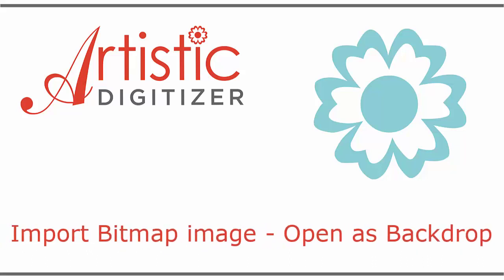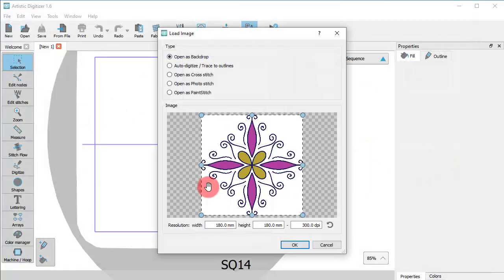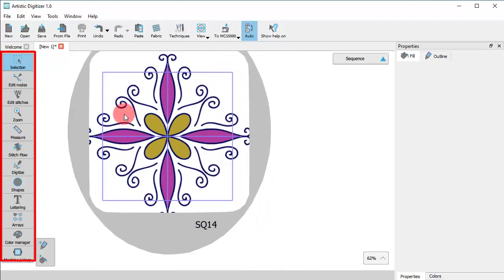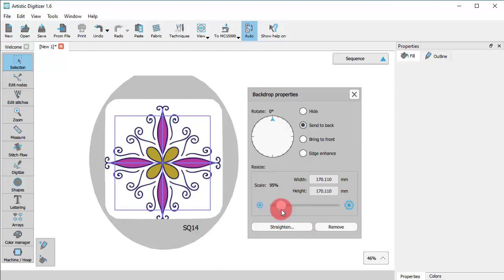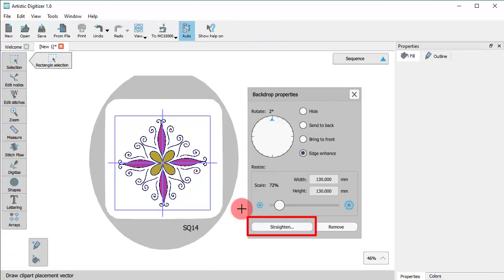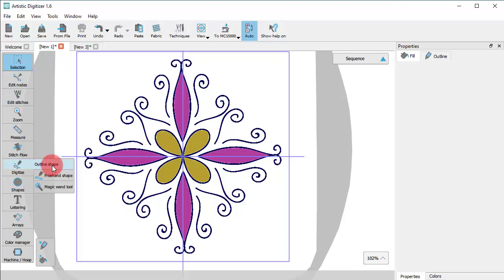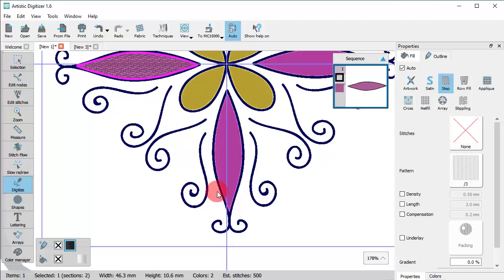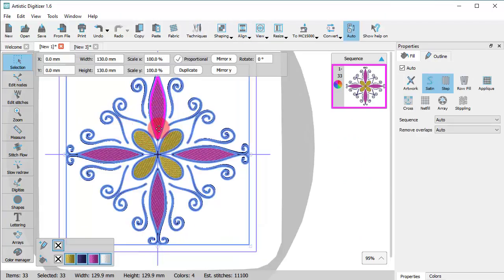Bitmap Open as backdrop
In this video, we will show you how to import bitmap image and open as backdrop.